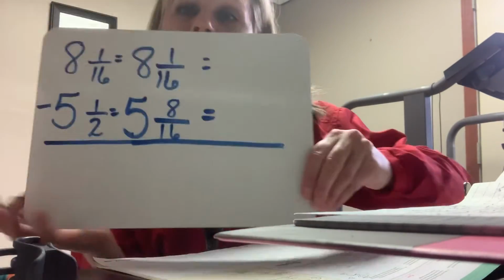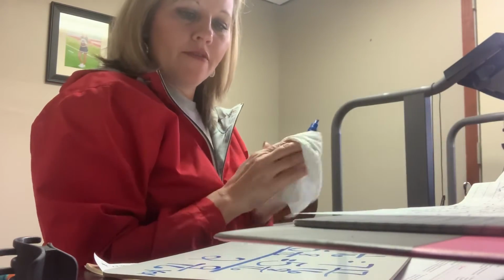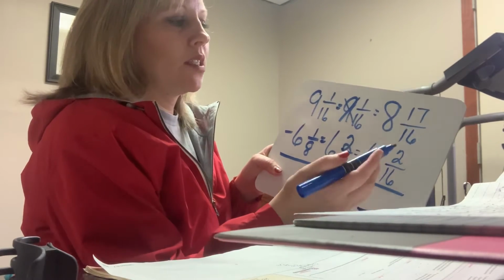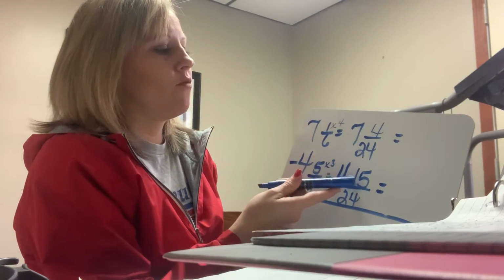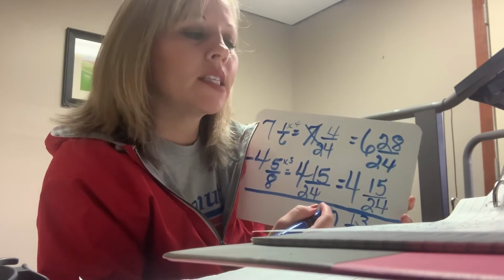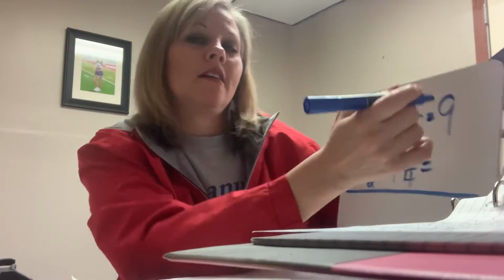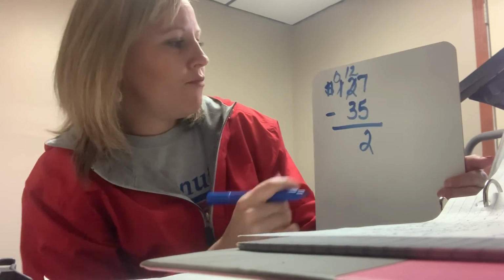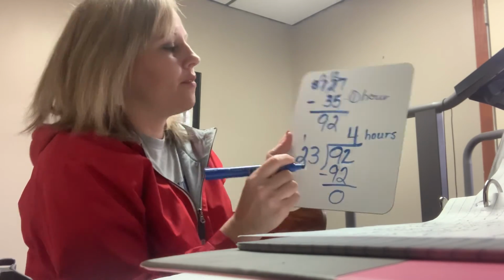5th gd check 6.7